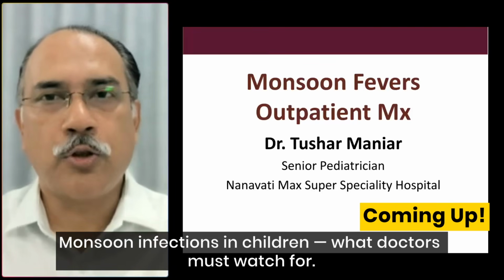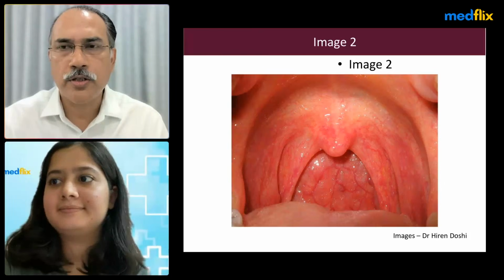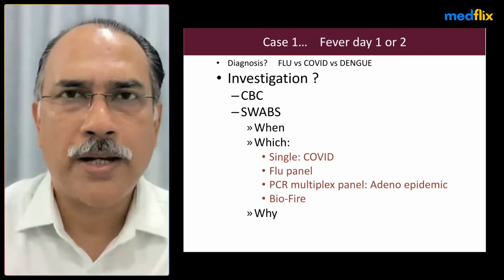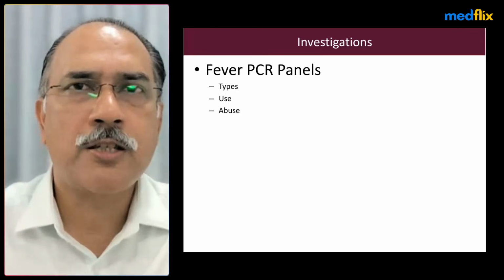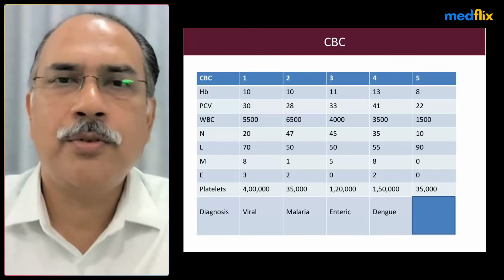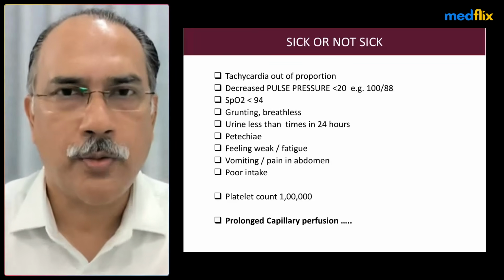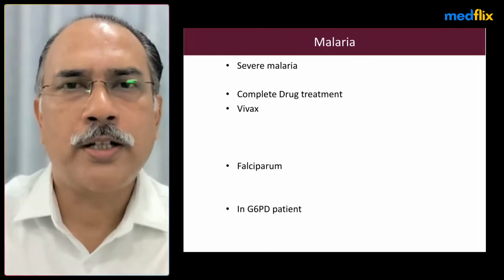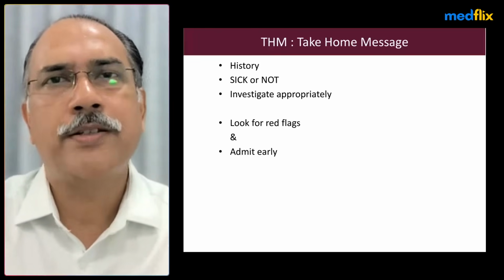Monsoon Fevers in Children: Diagnosis, Red Flags & OPD Management | Dr. Tushar Maniar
From fevers and pharyngitis to dengue and gastroenteritis, the monsoon season brings a flood of diagnostic dilemmas in pediatric OPDs. In this Medflix session, pediatrician Dr. Tushar Maniar walks through a structured, symptom-based approach to evaluating and managing common monsoon illnesses in children.

Learn about:
🌧️ Common infections: dengue, malaria, leptospirosis, URTIs & more
🧪 When to order a swab, CBC, or imaging—and when not to
📊 Clinical red flags for serious illness and referral
🩺 Real-world outpatient management strategies every GP should know

🎯 A must-watch for Pediatricians, General Practitioners, Family Physicians & ER Doctors.

👉 Don’t forget to install Medflix for more such expert-led sessions